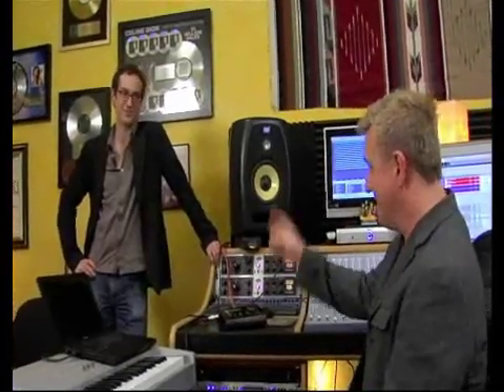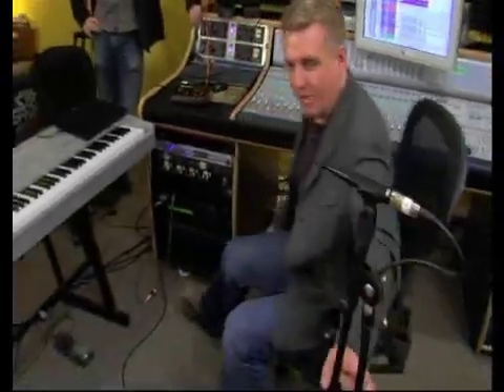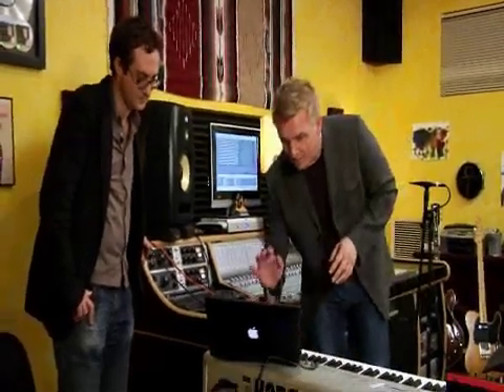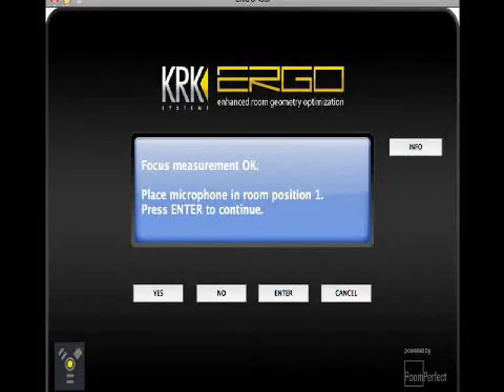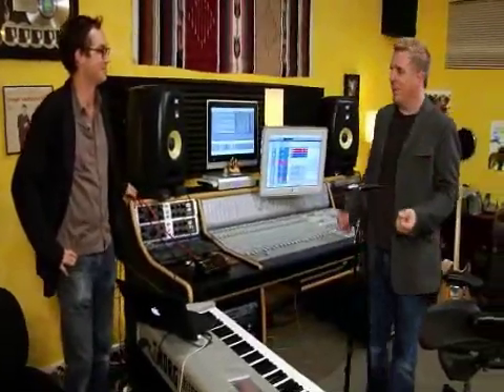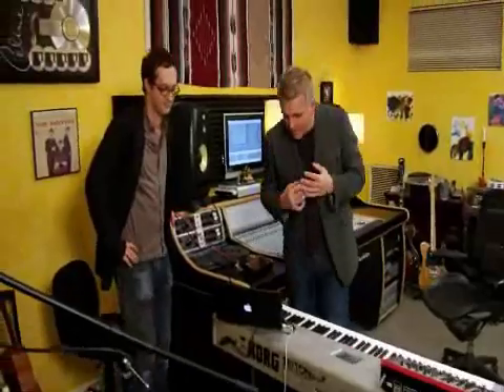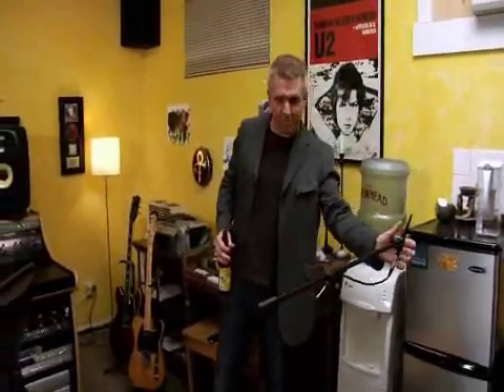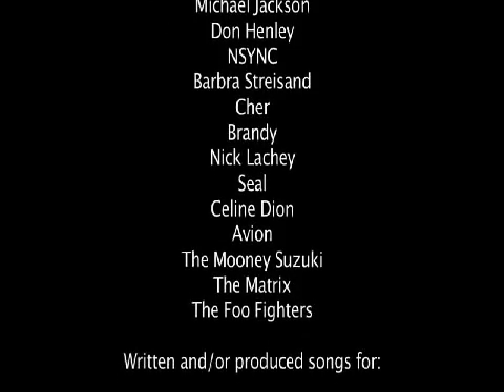KRK ERGO - Room perfect technology - Part 1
A great mix starts with a great recording room. But when it comes to achieving the most accurate mix, your room may have the upper hand. Like any room, your studios acoustics include offending frequencies and room reflections, and none of these are helping your mix. Getting a handle on these problems has traditionally meant the installation of soft foam or fabrics, and thats a great start. But now you can get even closer to a perfect room, and a perfect mix, because the future of studio sound is here, and its called ERGO. To view part 2 of this video, please visit the following URL